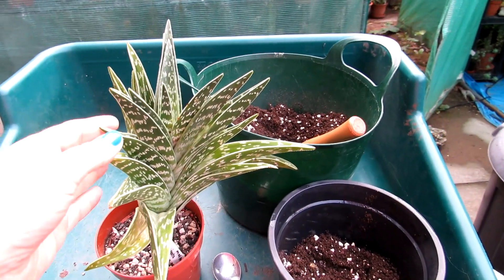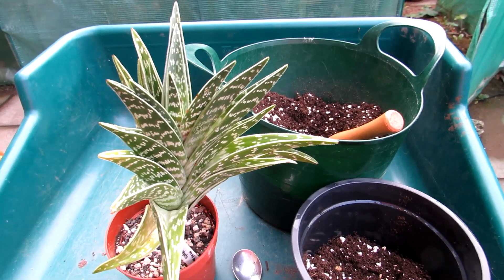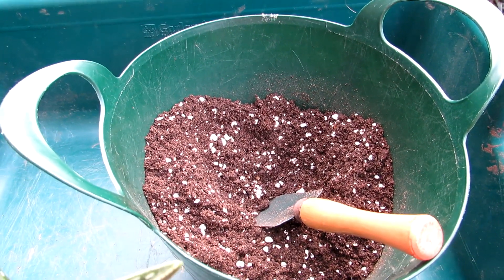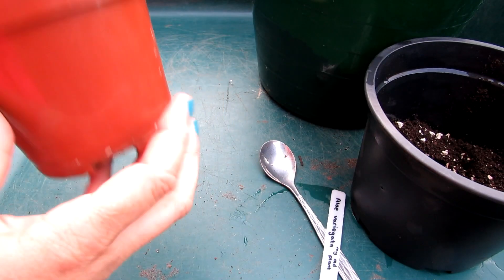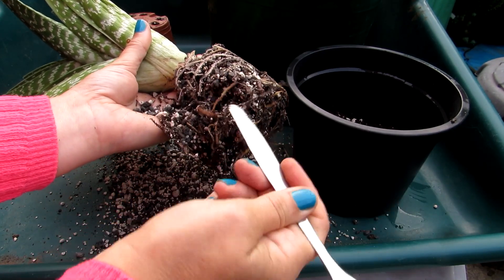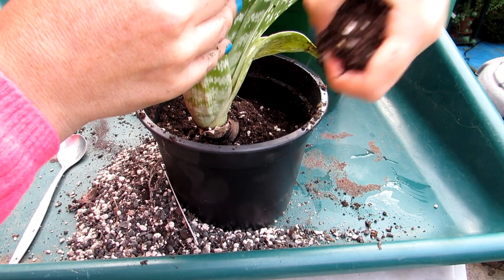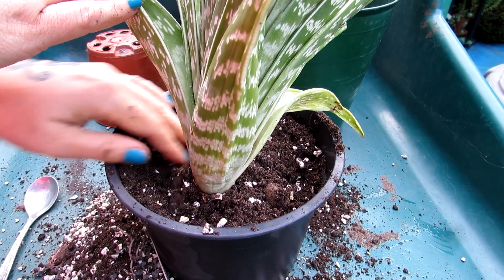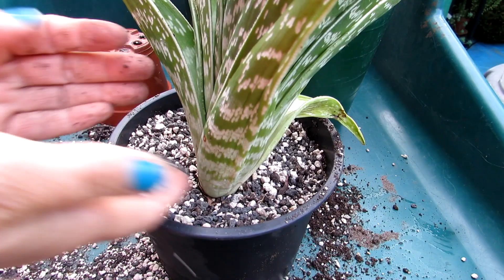Repotting my Aloe variegata 'Tiger Aloe' | Gonialoe variegata | Partridge-breasted Aloe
Repotting my Aloe variegata 'Tiger Aloe' | Gonialoe variegata.